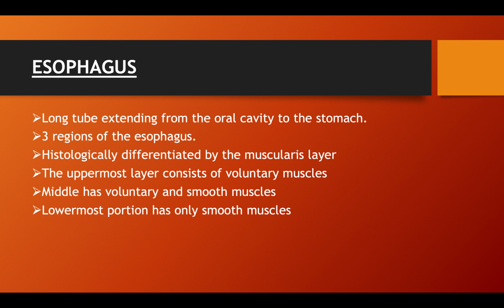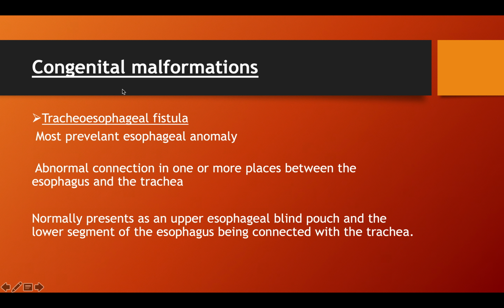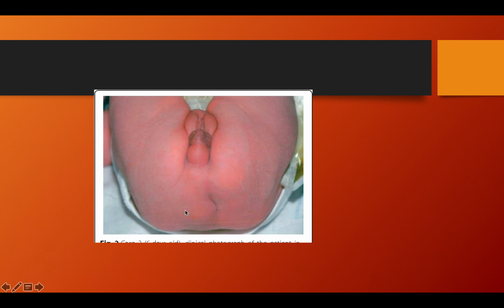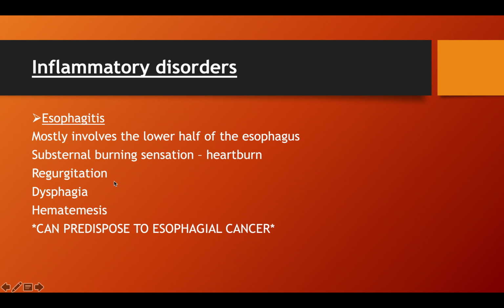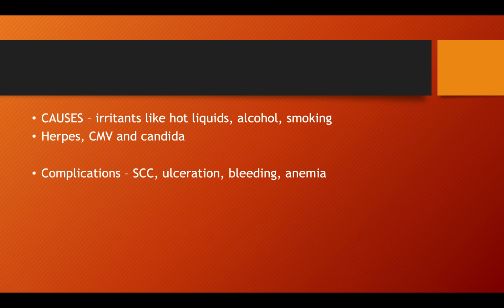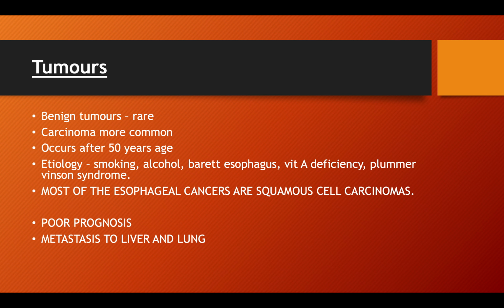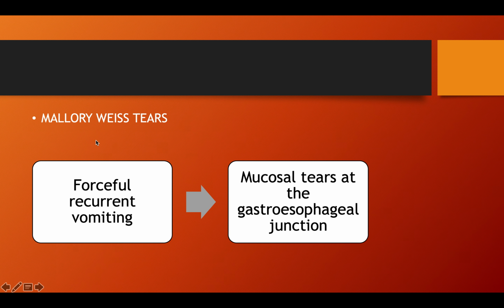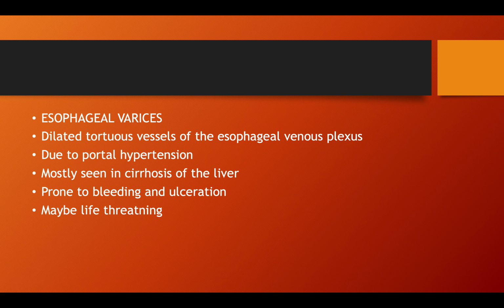NBDE 1 - Gastrointestinal pathology (part 1 - esophagus)